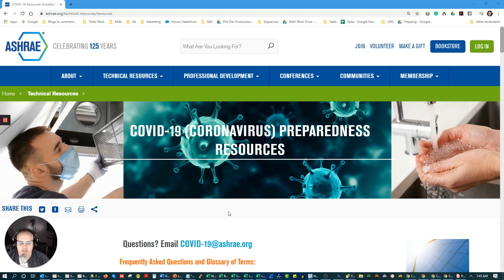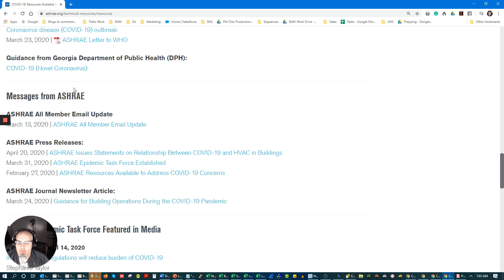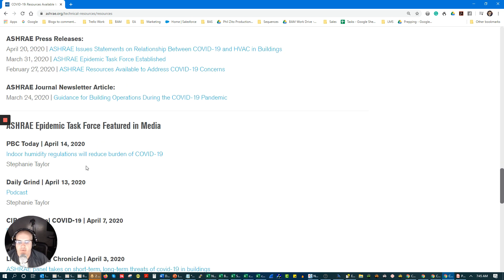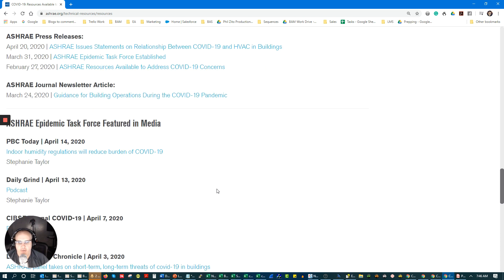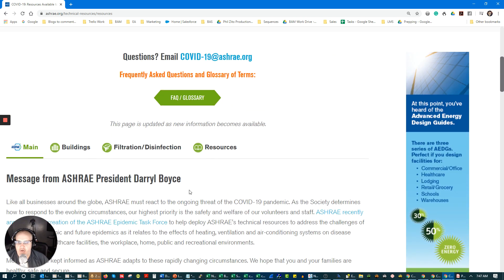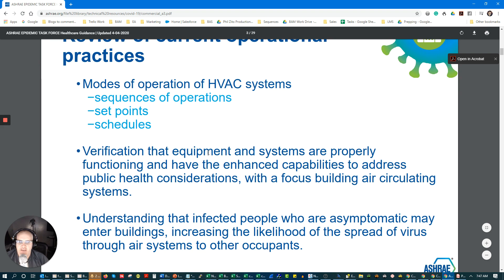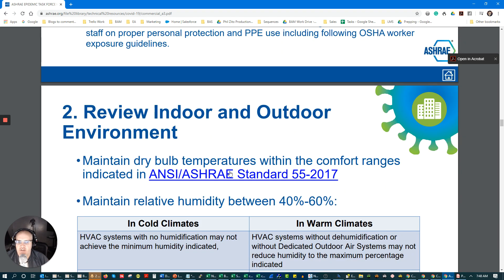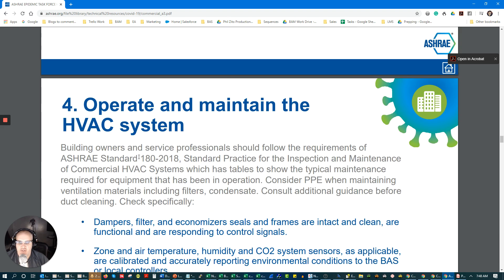ASHRAE COVID-19 Resources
In this video, I discuss the resource site ASHRAE has stood up in response to COVID-19 and what you should pay attention to.